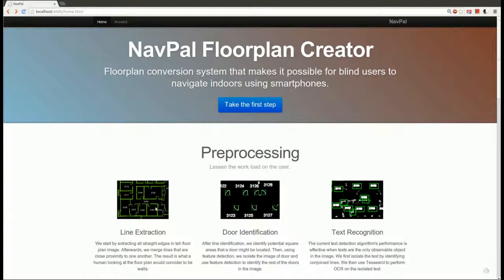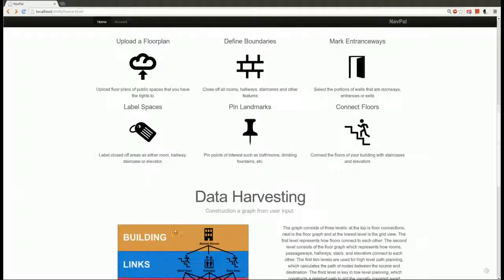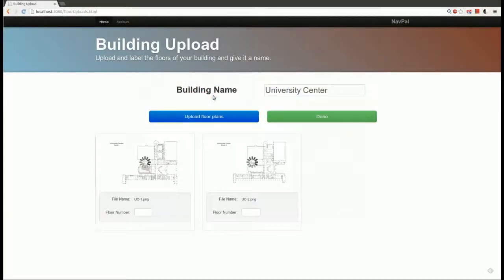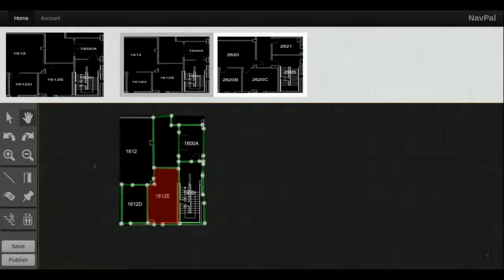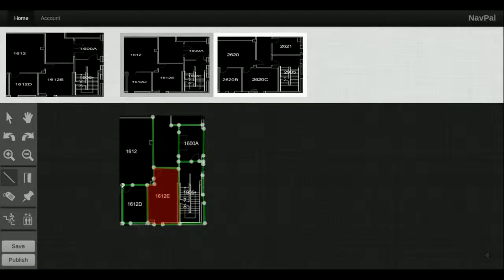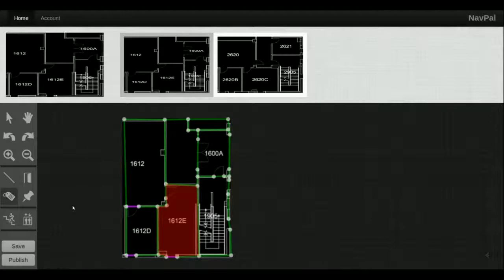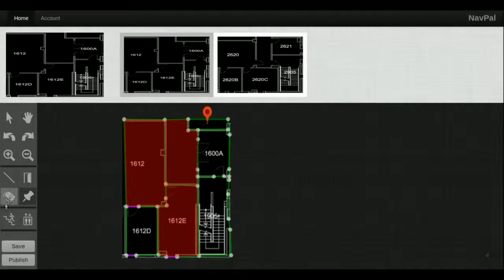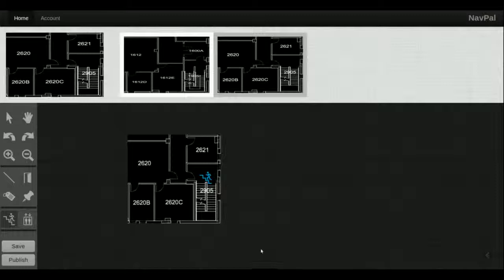NavPal Floorplan Creator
A floorplan conversion system that makes it possible for blind users to navigate indoors using smartphones.